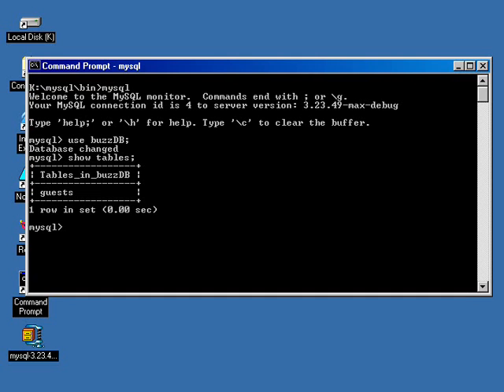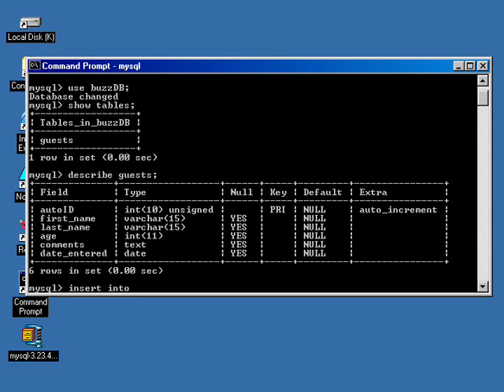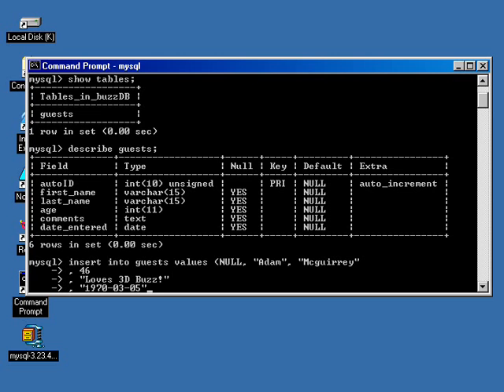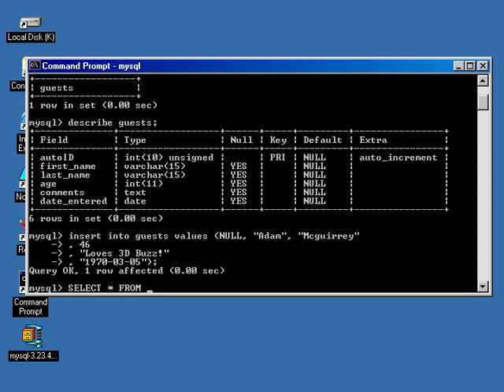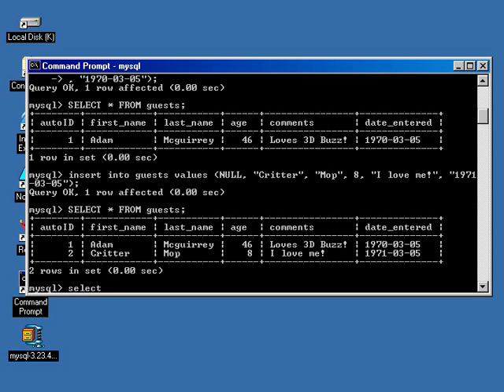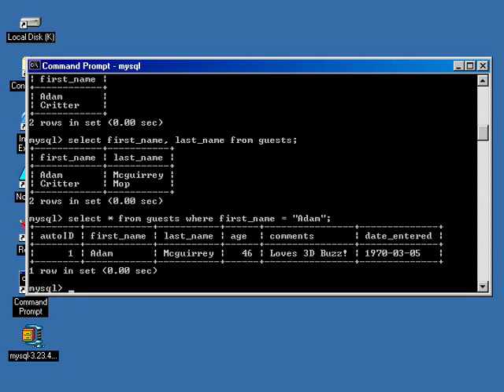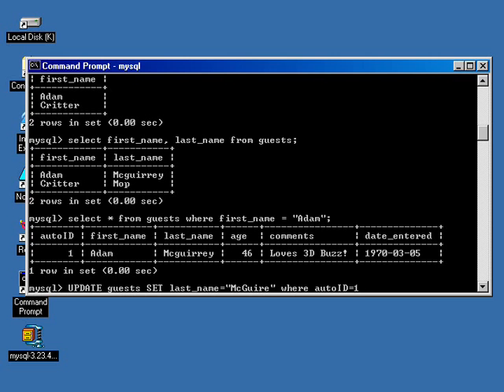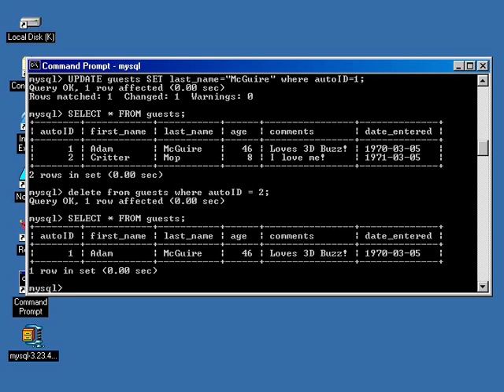PHP & MySQL (Course 09 Working with DATA)